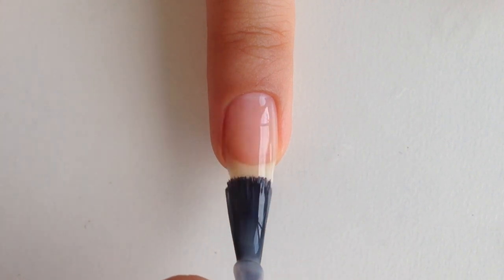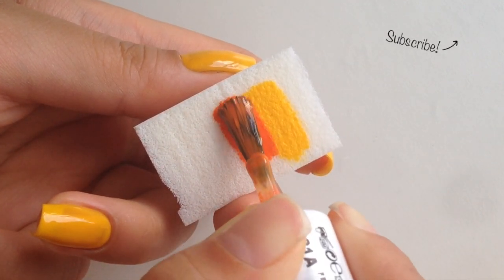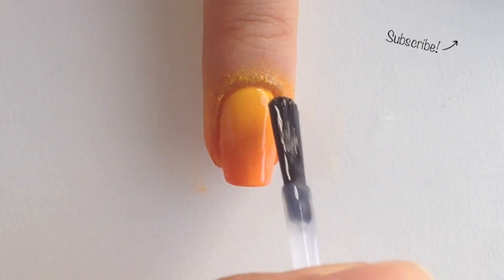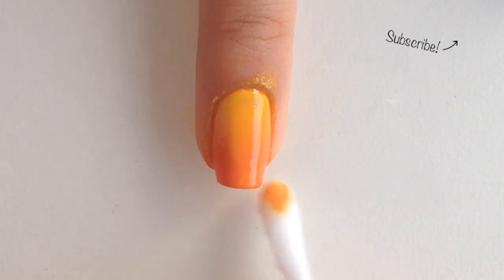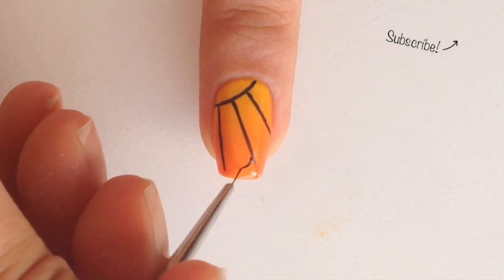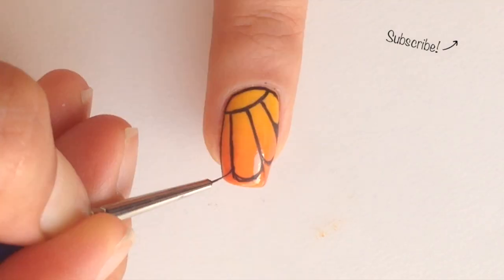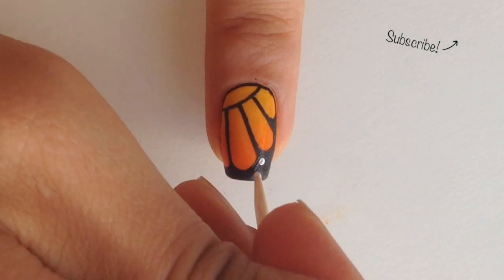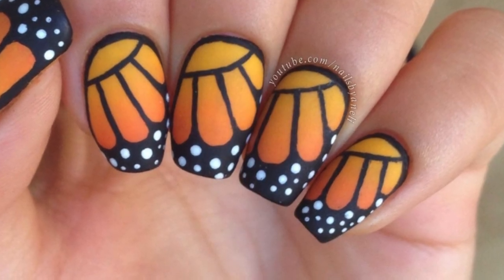Nail Art Tutorial: Monarch Butterfly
How to make a beautiful butterfly inspired nail art ^^

Polishes used:
- Basecoat, essie 'grow stronger'
- Yellow, Maybelline Color Show 'electric yellow'
- Orange, Essie 'fear & desire'
- Topcoat, Essie 'good to go'
- Matte topcoat, opi 'matte topcoat'